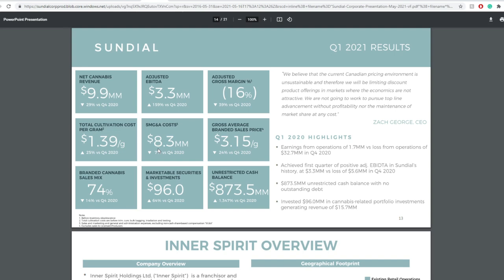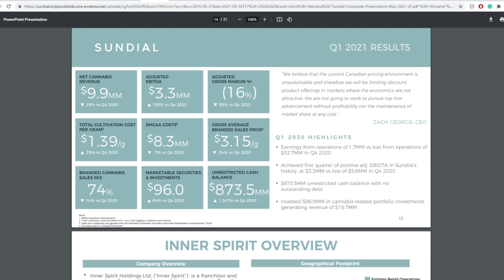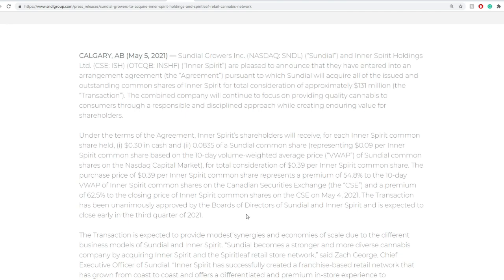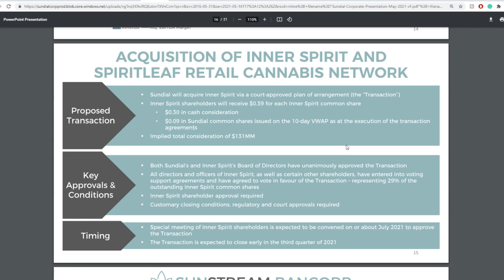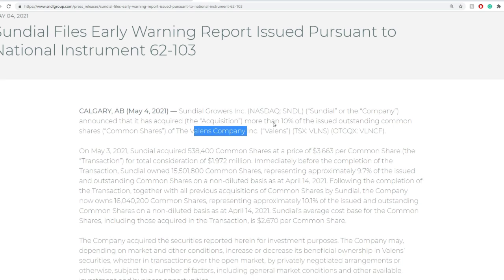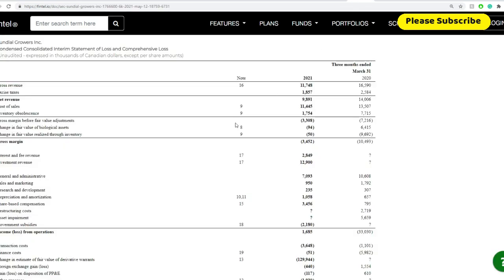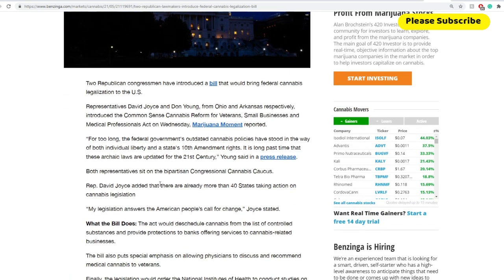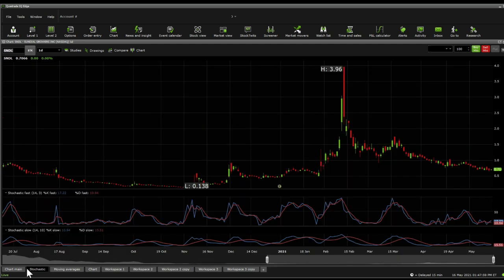$SNDL Stock Due Diligence & Technical analysis - Price prediction (29th Update)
Sundial Growers Inc. engages in the production, distribution, and sale of cannabis products for the adult-use market It is also involved in the production, distribution, and sale of ornamental plants and herbs in the United Kingdom. The company offers its products under the Top Leaf, Sundial Cannabis, Palmetto, and Grasslands brands. Sundial Growers Inc. was incorporated in 2006 and is headquartered in Calgary, Canada.

0:00 Intro
0:20 Due Diligence
8:25 Technical Analysis